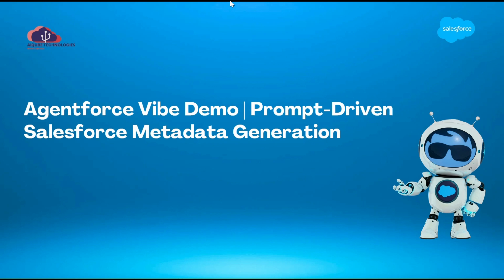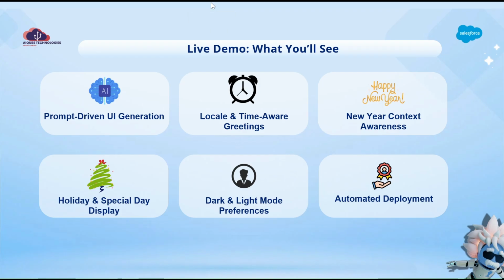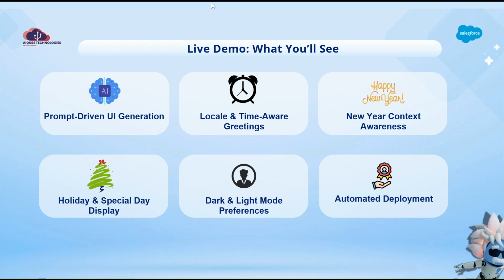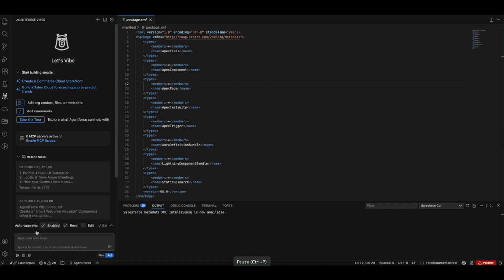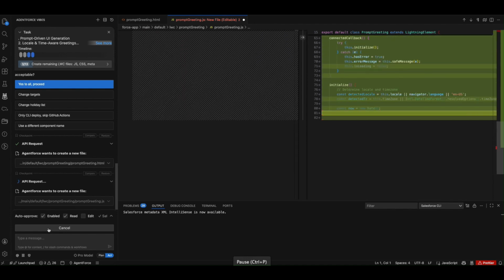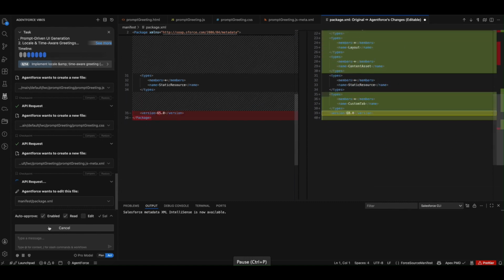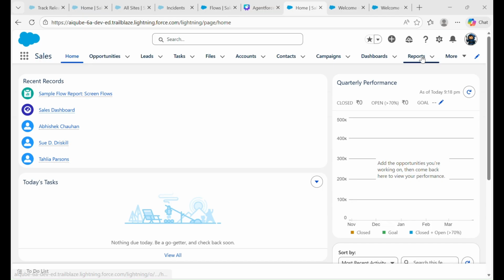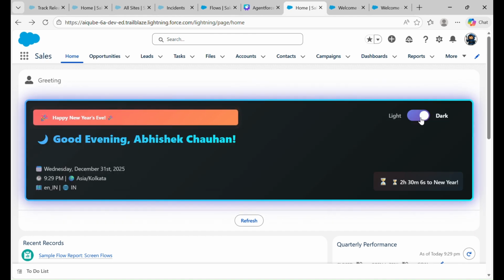Salesforce Agentforce Vibe Demo | Prompt-Driven Metadata & Deployment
In this demo, AIQube showcases an exploration built using Salesforce Agentforce Vibe — a developer-centric, prompt-driven tool that generates Salesforce metadata and deploys it automatically.

Using simple natural-language prompts, we built an Intelligent Greeting Component featuring:

✔ Locale & time-based greetings
✔ New Year countdown logic
✔ Holiday & special day display
✔ Dark & Light mode user preferences
✔ Automated metadata generation & deployment

This demo highlights how Agentforce Vibe simplifies Salesforce development, allowing developers to focus on intent rather than repetitive configuration.

🎉 Created as a New Year exploration by the AIQube team, this example reflects the future of AI-assisted Salesforce engineering.